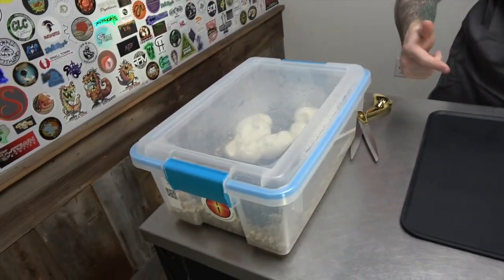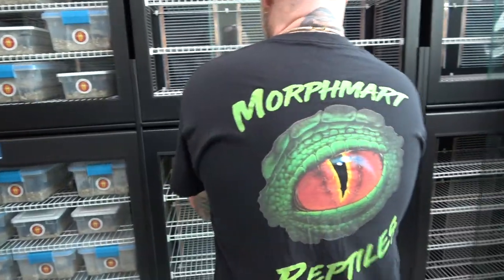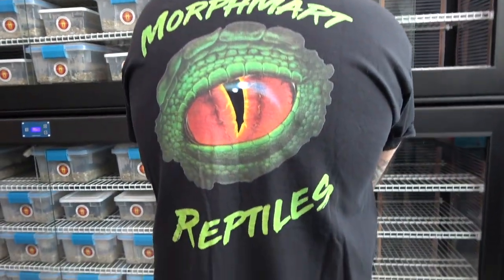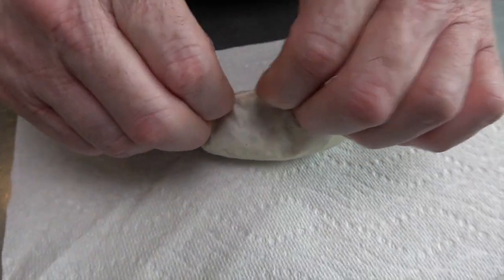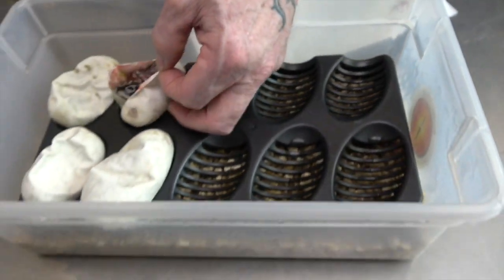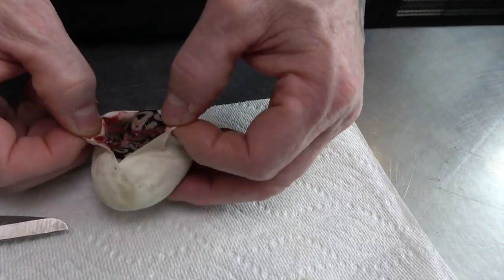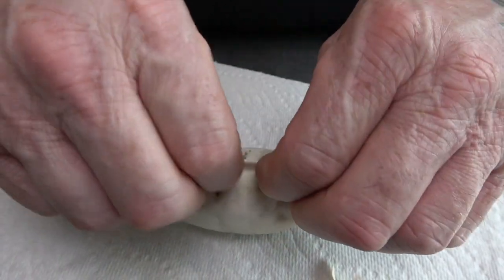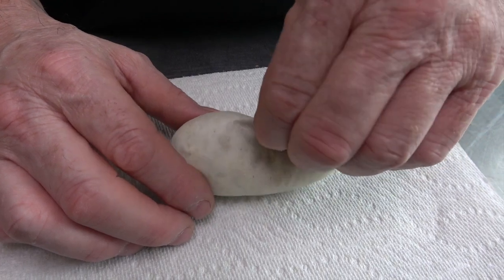Hoping To Prove Out A Female And Make Freeway Clowns!